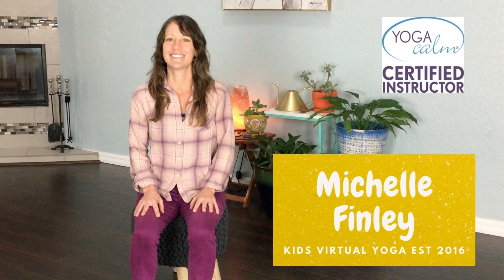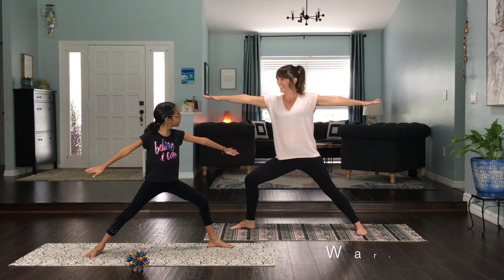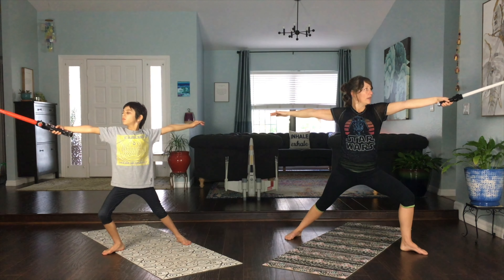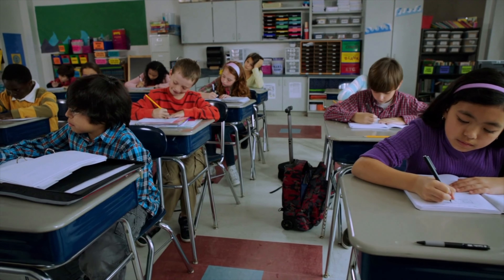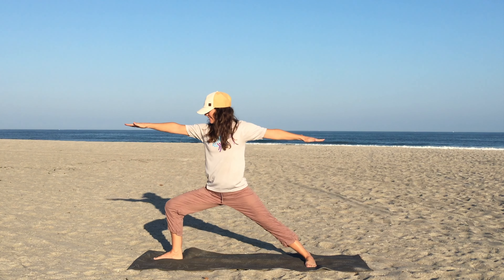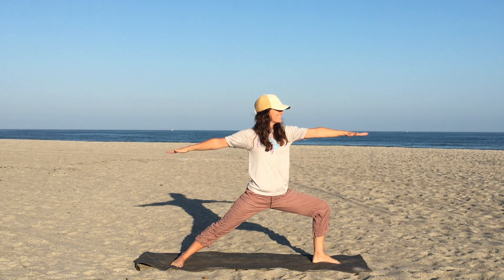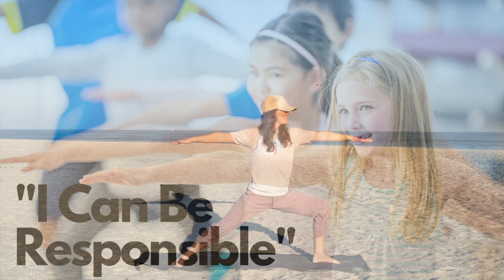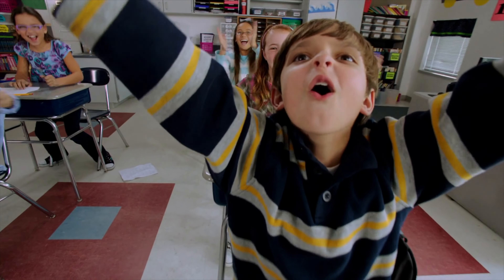Teaching Warrior II Pose | Yoga In The Classroom | Ages 3+ | Yoga Calm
Learn how to teach Warrior II in your classroom.  Ages 3+.  No equipment required.

A regular yoga and mindfulness practice can have many benefits for children.

*Building and Maintaining Flexibility and Strength
*Enhancing Concentration
*Increasing Self-Esteem
*Learning tools for Stress Management
*Practicing Discipline and Responsibility
*Enhancing Body Awareness
*Encouraging Kindness and Compassion

For more Kids Virtual Yoga and information about a yoga and mindfulness enrichment program for your classroom, group or school

Timecodes:
0:00-Introduction
0:11-How to teach Warrior II Pose in your classroom
2:30-Outro